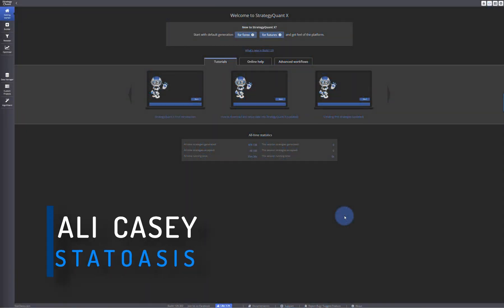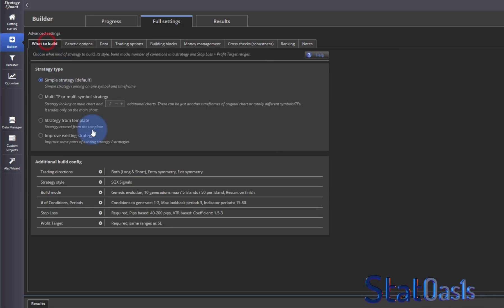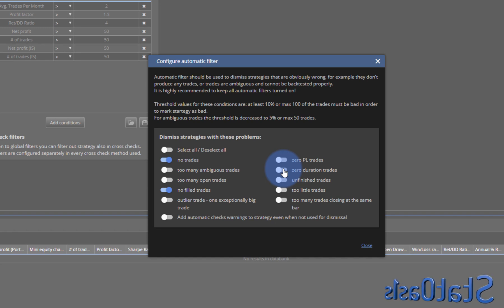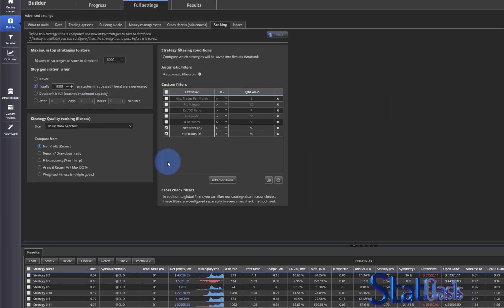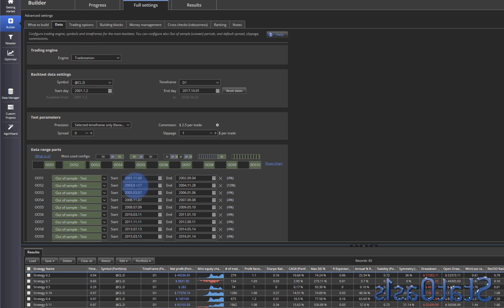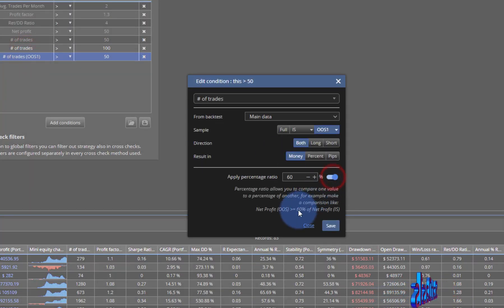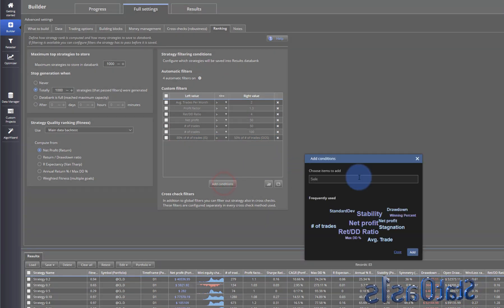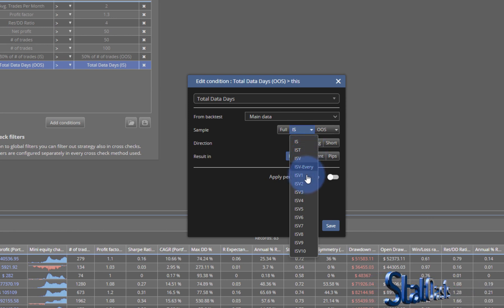How to use Rankings and Filters in Strategy Quant X strategy building and robustness testing?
How to use Rankings and Filters in Strategy Quant X strategy building and robustness testing to filter out unqualified strategies?

Content Time Stamp:
00:00 Introduction
00:45 Genetic Evolution Filters
02:49 Automatic Filters
06:40 Data divisions IS, OOS, ISV, Full
07:26 Several OOS Filters
10:18 Comparison Operators
11:20 Comparing Ratios
12:50 Comparing Percentages
14:40 In Sample Validation
15:37 Epilogue